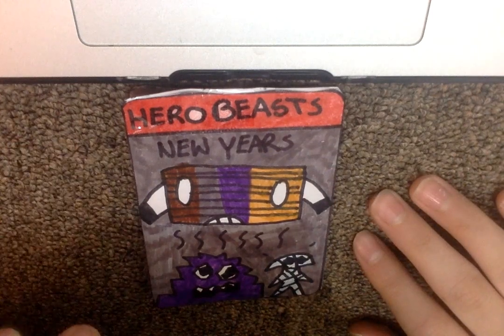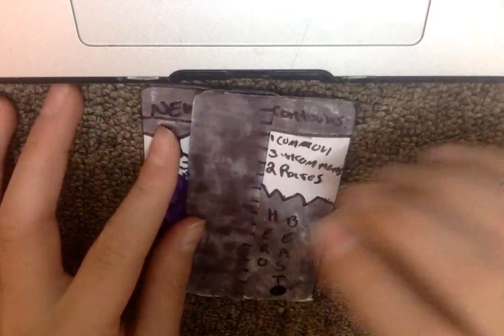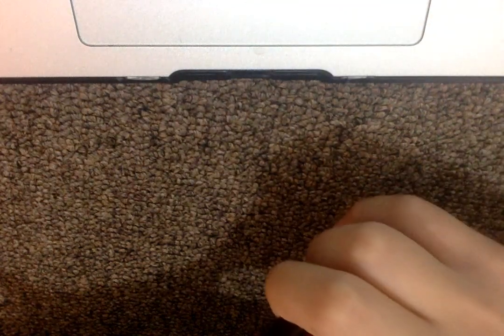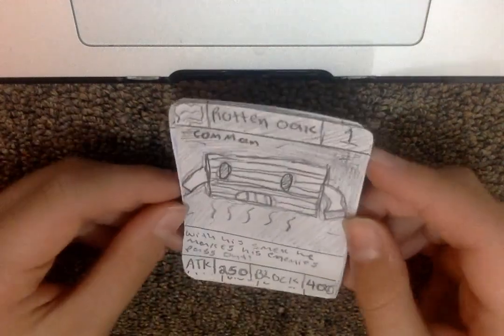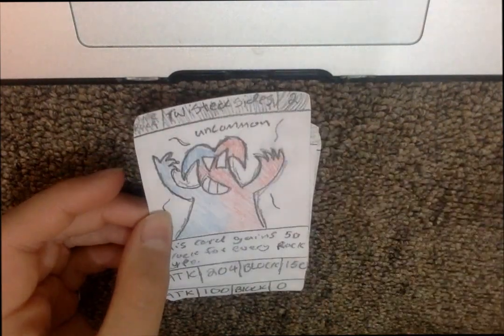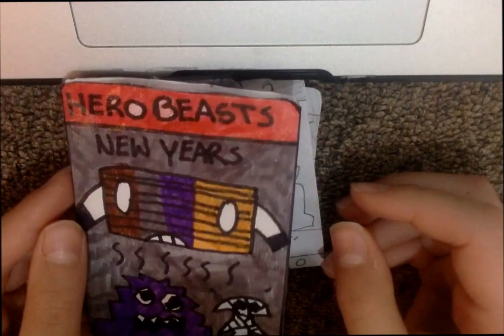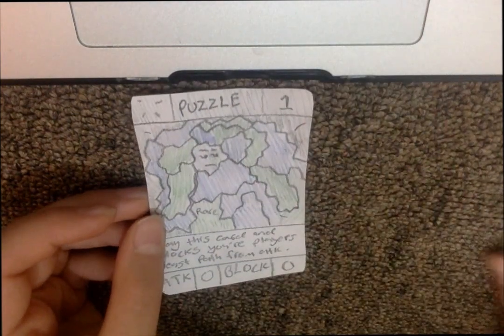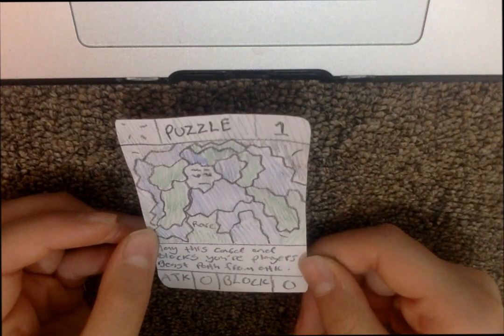Homemade TCG booster pack Opening! New Years Edition (Hero Beast)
I know I'm a-bit late but er-yeah! Happy new year everybody! 2020 here we come! Hope you enjoyed this new booster pack unpacking!